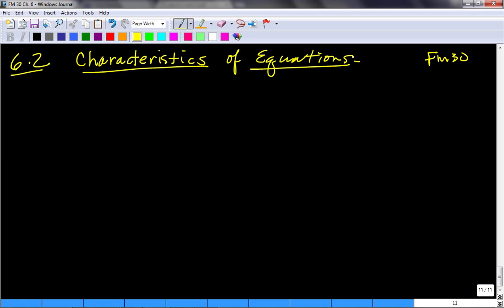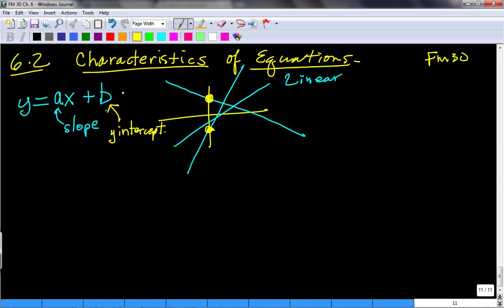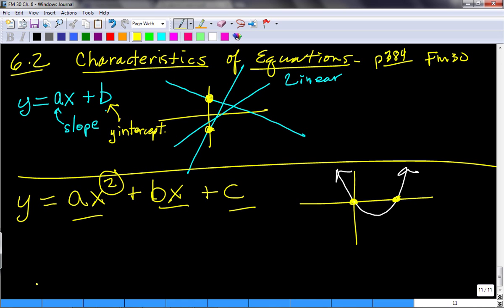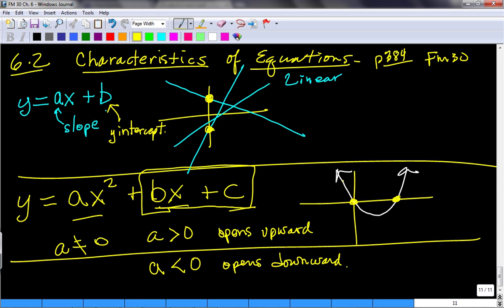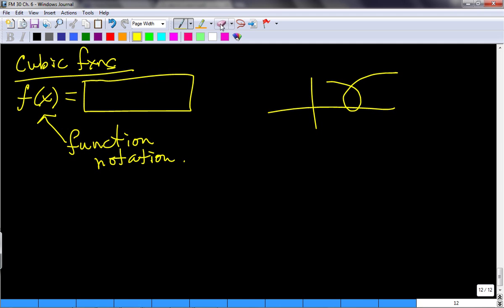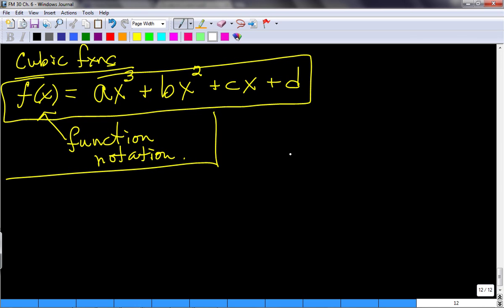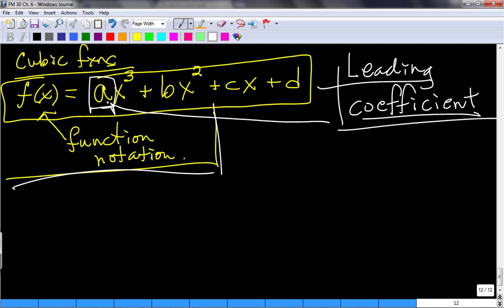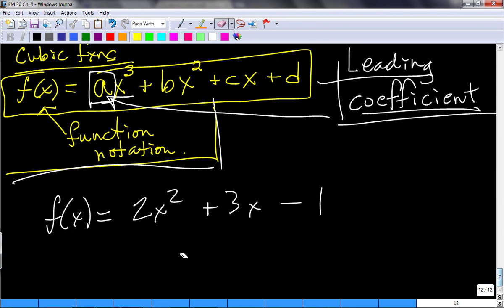FM 30 6.2 1of2 graphs of linear, quadratic, and cubic functions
Exploring graphs of different functions